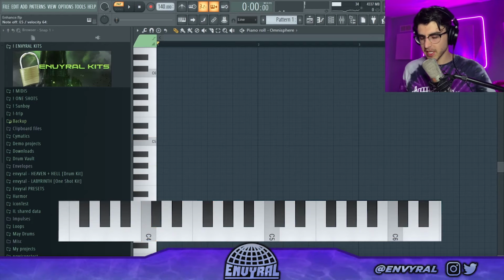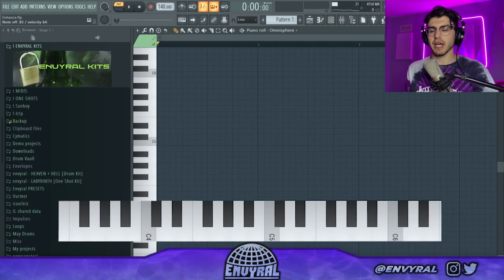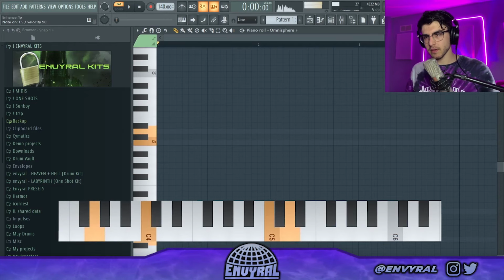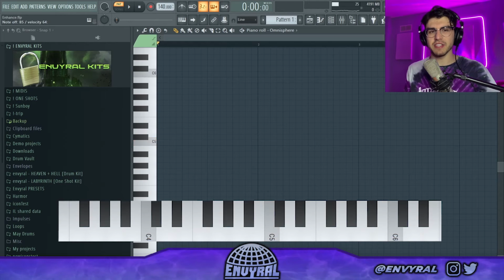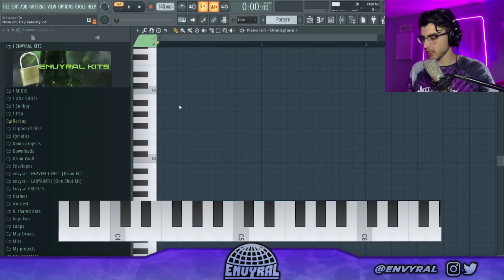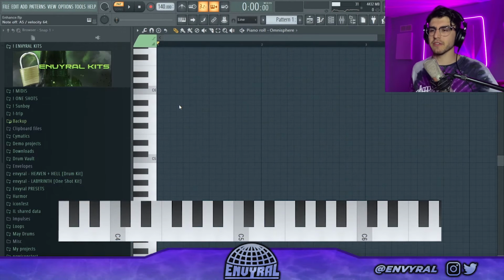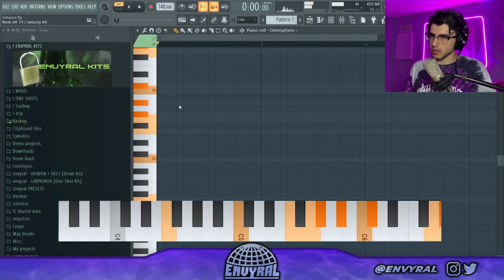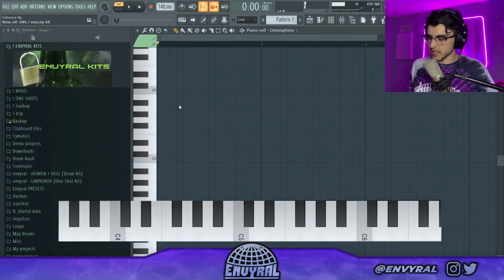MUSIC THEORY FOR BEAUTIFUL MELODIES | Consonant vs Dissonant Melody Tutorial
In this video I discuss the concepts of consonance and dissonance. I explain how to create colorful melodies using tension and resolution.

Consonance vs Dissonance in Melodies & Chord Progressions
Advanced music theory tips for making melodies in FL Studio

0:00 Intro
1:01 Consonance
2:07 Dissonance
2:58 Intervals
4:01 Examples of dissonance
5:28 Minor dissonant chords
6:06 Dissonance in jazz
7:00 How to use dissonance in chord progressions
7:44 How to train your ear & song example
8:56 Homework assignment
9:25 Counterpoint melody
10:36 Layers
12:02 Drums
14:30 Weapons?